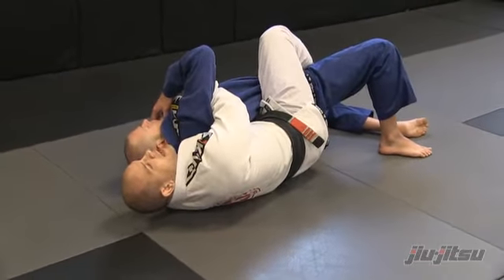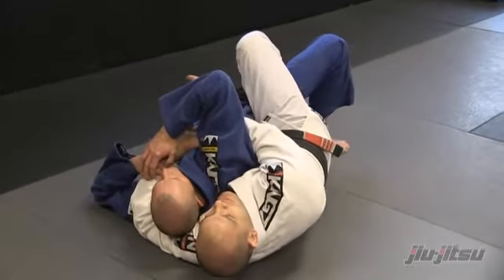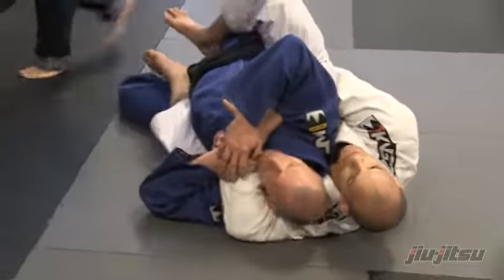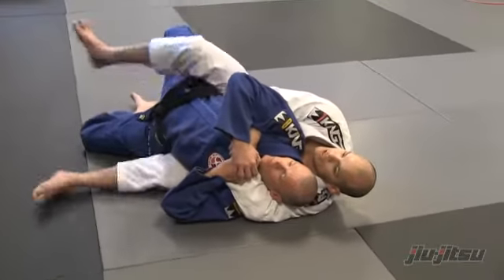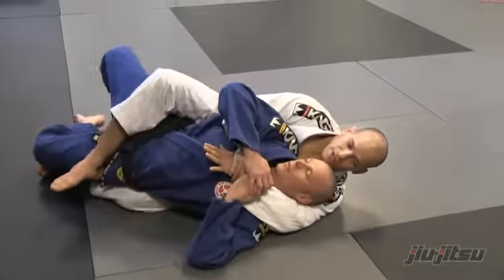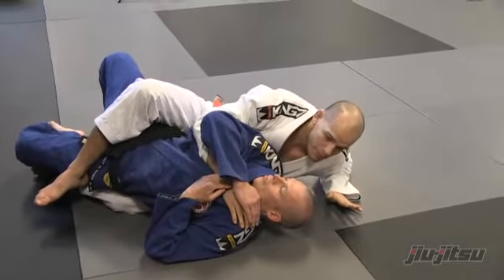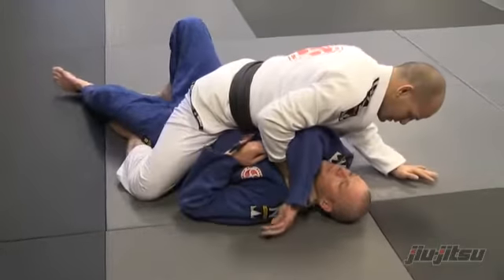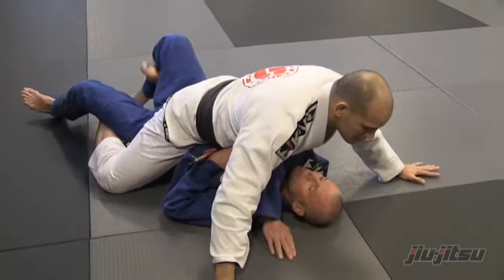JiuJitsu Magazine #7 - Mastering The Mount: Getting to Mount from the Back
Mastering the Mount with Alexandre "Xande" Ribeiro

Very few competitors in modern day jiu-jitsu have left a mark as large as Xande Ribeiro. Of course, that's a statement that can be argued, but let's look at the facts: he's the winner of five Worlds championships and the winner of two ADCC championships. The 31year old Brazilian native began practicing jiu-jitsu at the young age of ten and has been a black belt for the last 10 years training under Royler Gracie and his legendary brother Saulo Ribeiro. Jiu-Jitsu runs through Xande's blood. For the last three years Xande has called San Diego home where, with his brother Saulo, he has instructed at their school, University of jiujitsu. But recently Xande made a move and went north to Los Angeles to open his own academy.

(Read more in Issue 7 of Jiu-Jitsu Magazine)